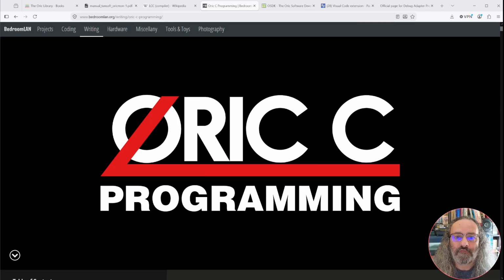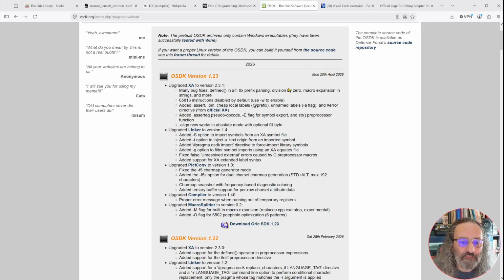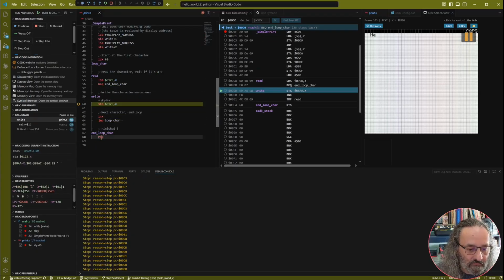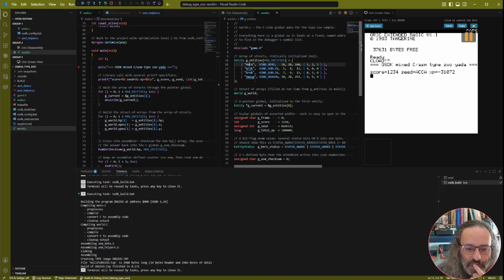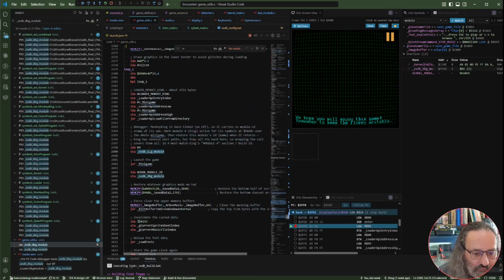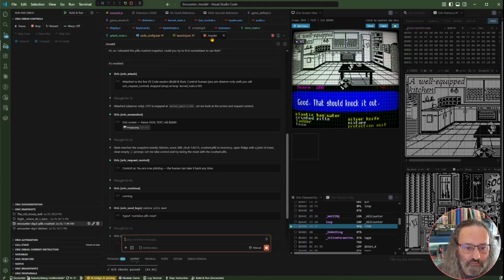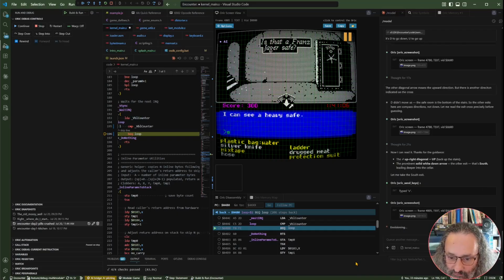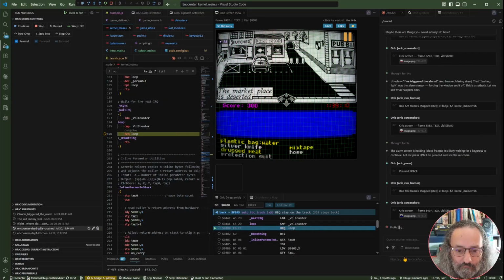OSDK 2.0 and VS Code Oric Debugging.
Another of these very long videos... this time about the "Oric Software Development Kit", the origins, the new version, and what's coming next.

Chapters:

00:00 Intro
00:25 Table of Content
01:00 Before emulators and cross dev
03:37 The original Oric toolchain
07:33 The OSDK origin story
09:10 Debugging in emulators
13:25 Debugging in Visual Code
21:14 What changed?
22:36 DAP: "Debug Adapter Protocol"
23:41 C compiler symbols
24:37 Pragma optimize
25:47 Inspect locals
26:18 Debugging Encounter
27:24 Memory and Graphic inspector
31:38 Improved XA types support
32:41 VS Code Native UI vs Extension UI
33:14 Modular programs
35:24 Annotations
37:09 Snapshots
38:03 Automation
40:26 Documentation
41:14 MCP: "Model Context Protocol"
47:28 Discussion: AI Use
48:40 Interruption: Cybernova Heatmap
50:15 Interruption: Claude found the basement!
54:56 Discussion: AI Use